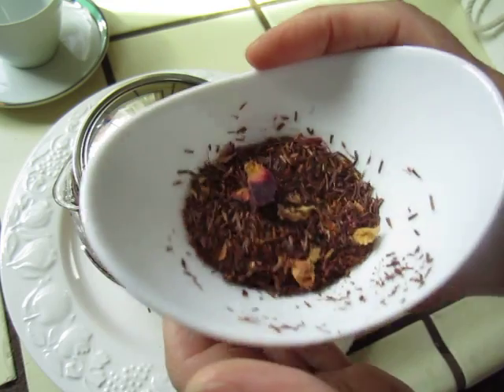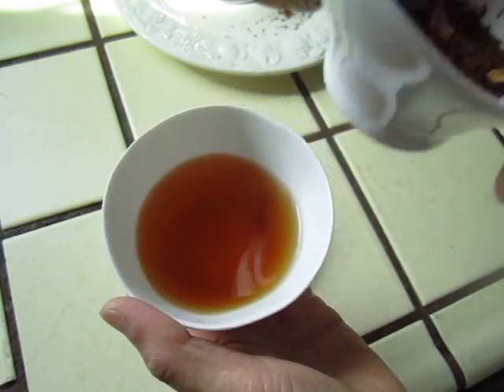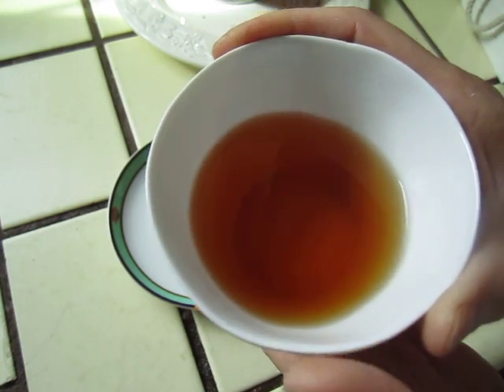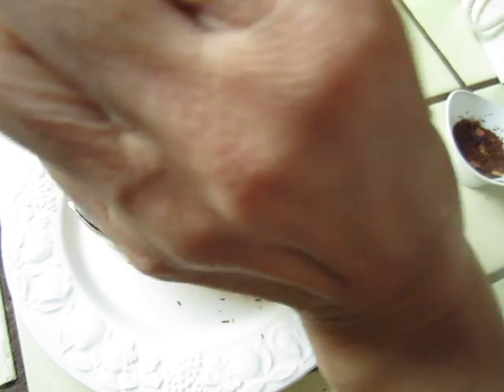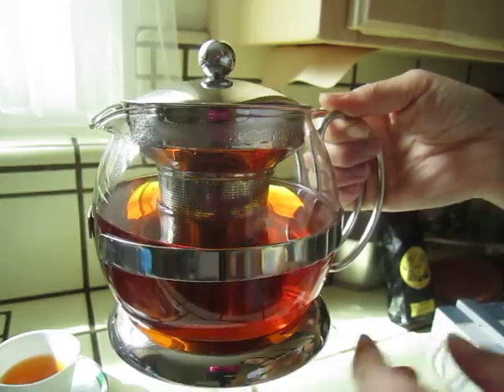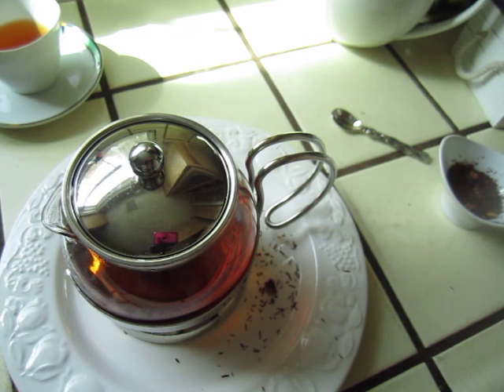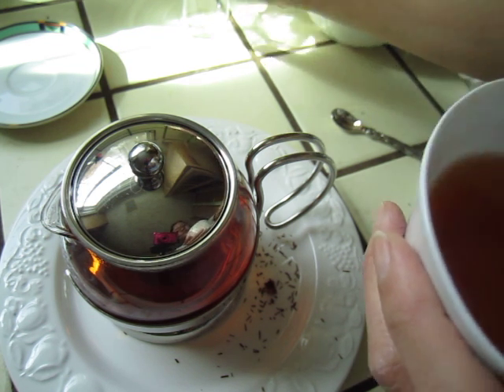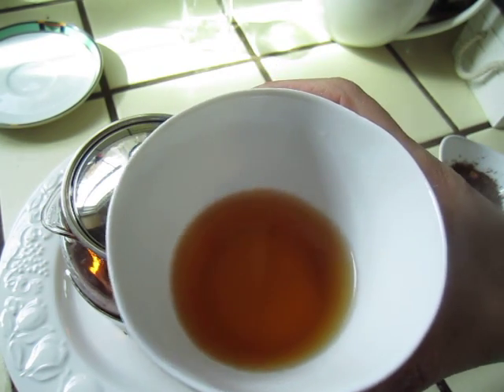Tea - Rouge Ruschka 02